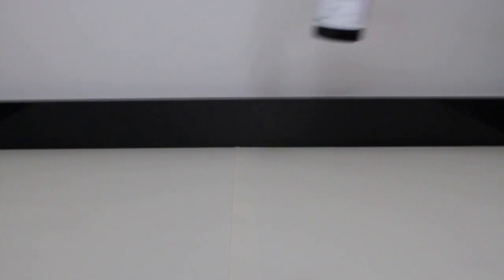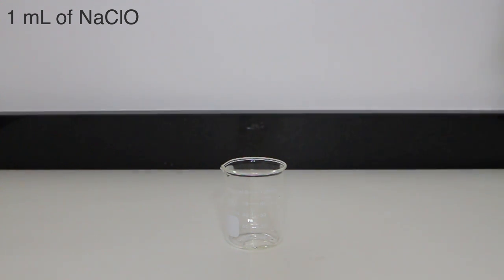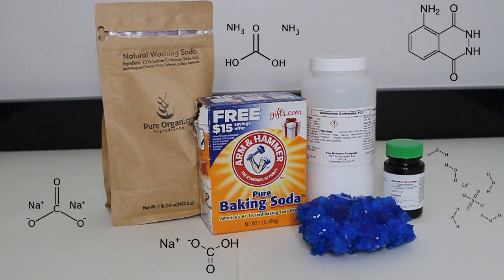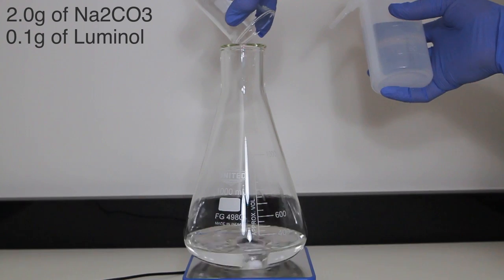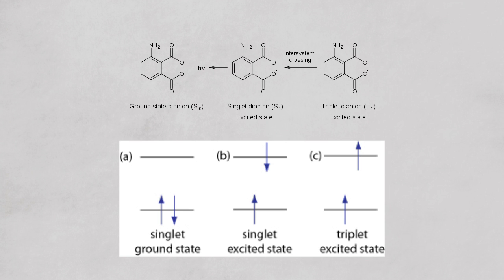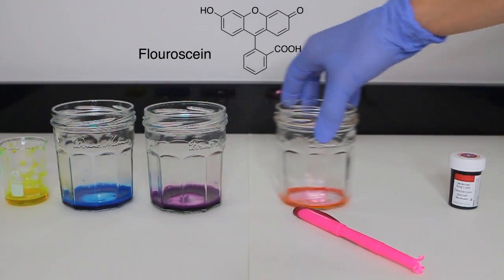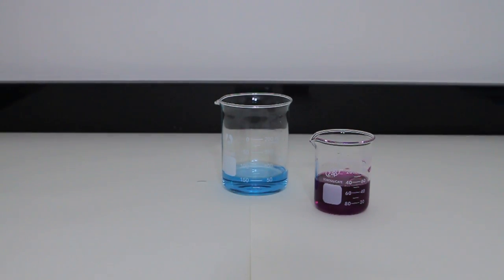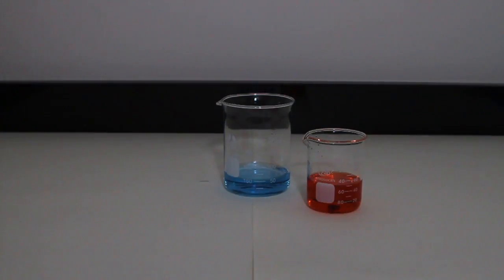Chemiluminescence and creating additional colors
In this video, I explore chemiluminescence through the luminol reaction. At the end of the video, I create different colors with the aid of a chemical called fluorescein.

I hope you enjoyed this video and I plan on creating many more.